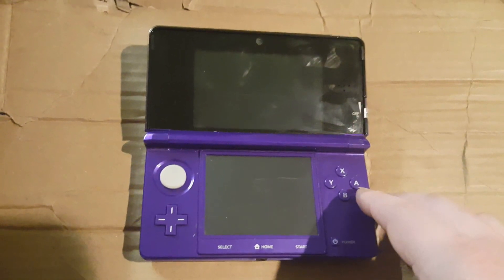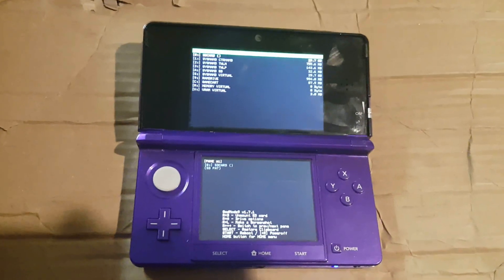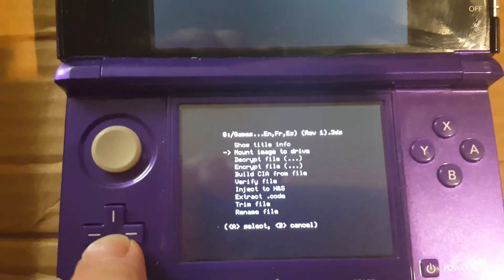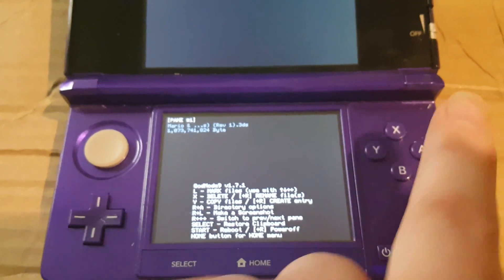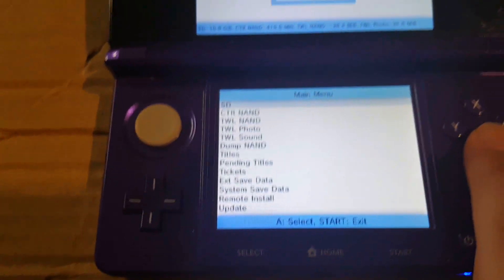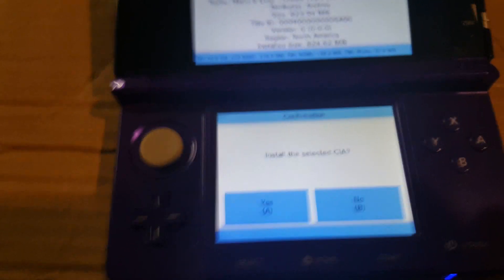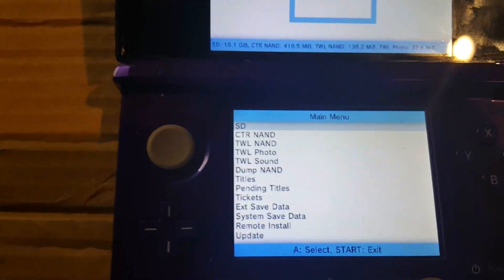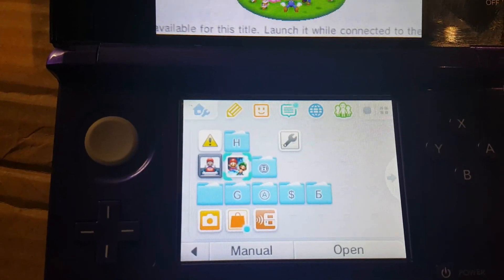How to Install 3ds Games on CFW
How to Convert and Install .3ds Files into your 3DS Home Menu on CFW (im using latest update 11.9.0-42u)

I can make a video on how to get CFW on 3ds if enough people want it.

Works on ALL 2DS and 3DS consoles!